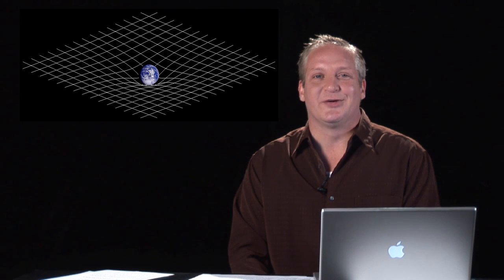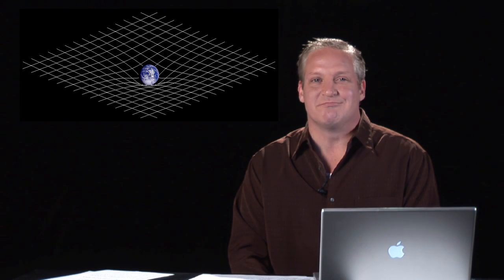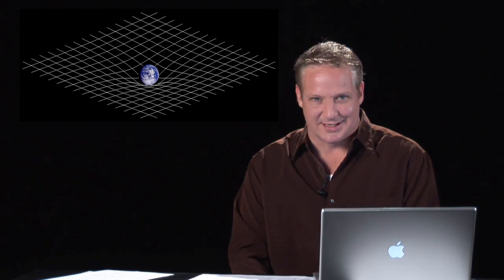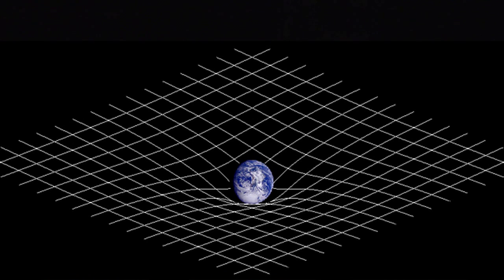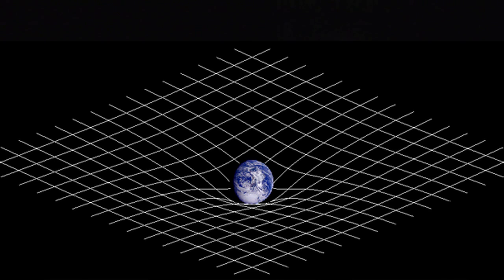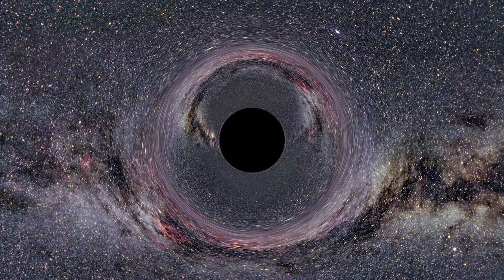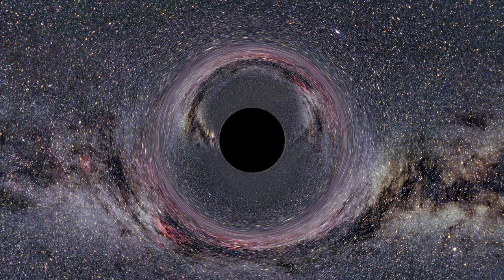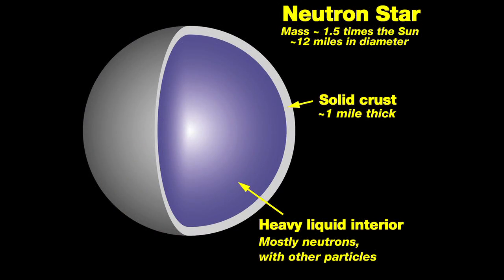Black Holes, Neutron Stars, White Dwarfs, Space & Time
A black hole is an object with such high gravity that light cannot even escape. Neutron stars are small, extremely dense stars made primarily of neutrons, and white dwarf stars are dying stars that have collapsed to about the size of the earth and are slowly cooling. Learn about space and types of stars with information from a travel specialist in this free video on astronomy.